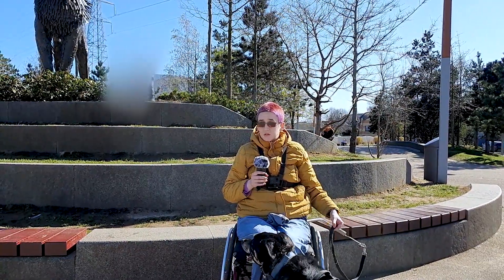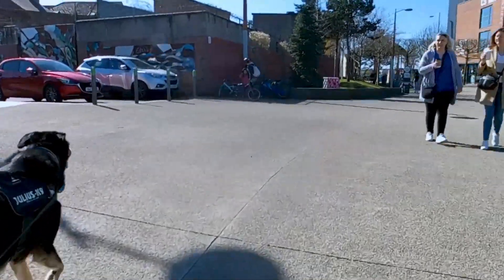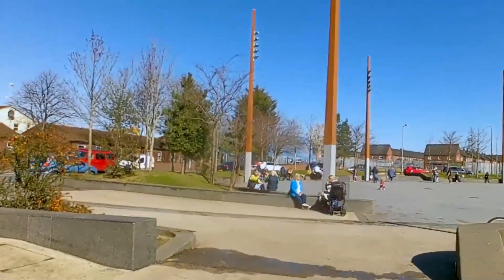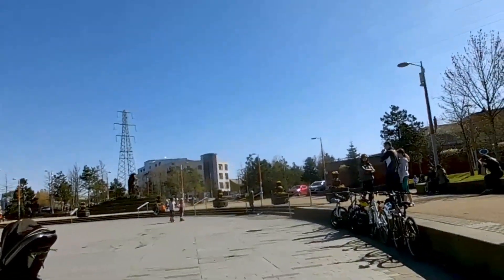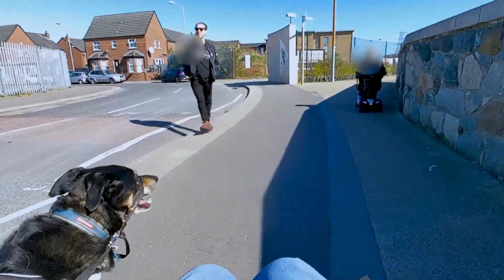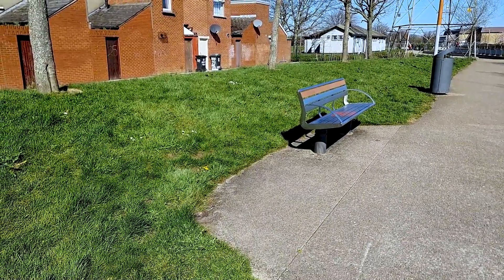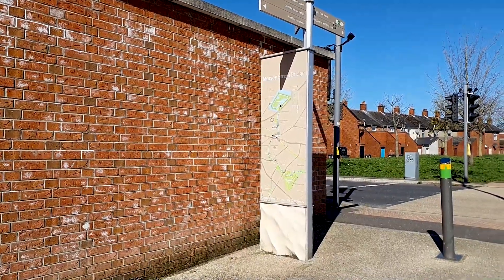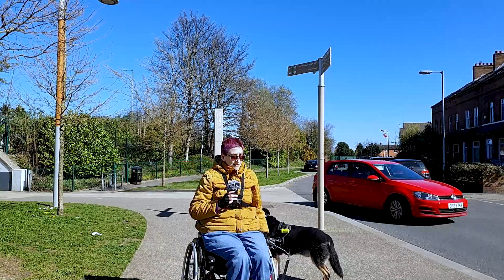Belfast, UK - CS Lewis Square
Wheelchair accessibility of CS Lewis Square, which is a prominent place on the Conns Water Greenway and a great place to enjoy the history of Narnia.